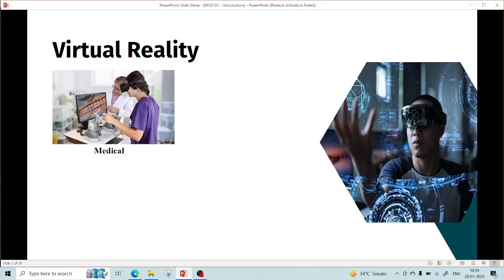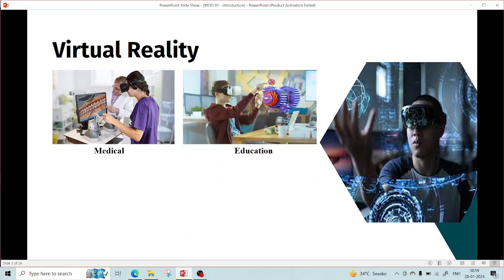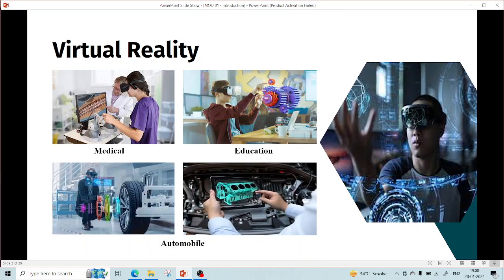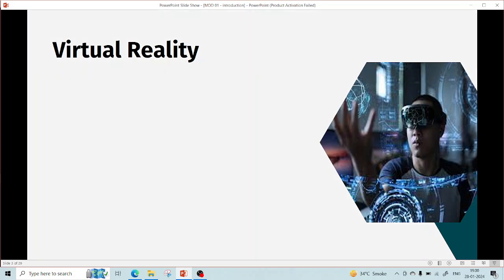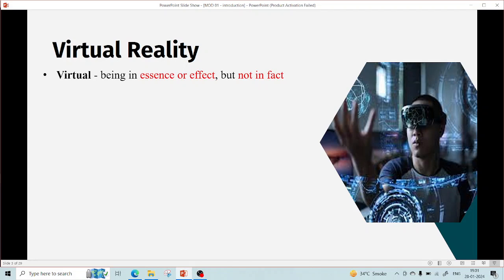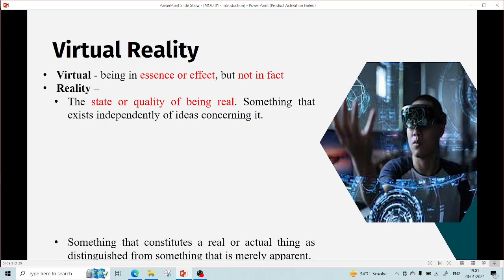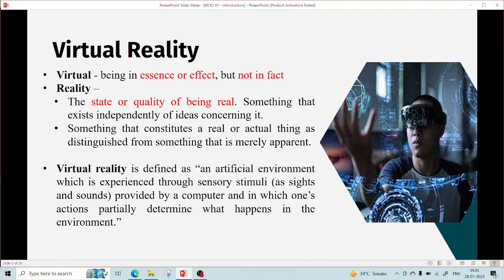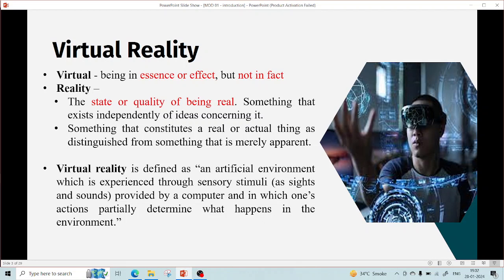ARVR - L1 - Definition of virtual reality